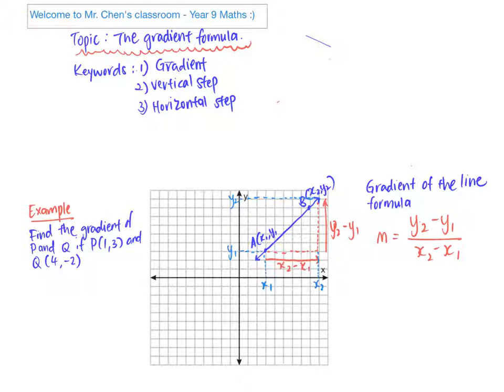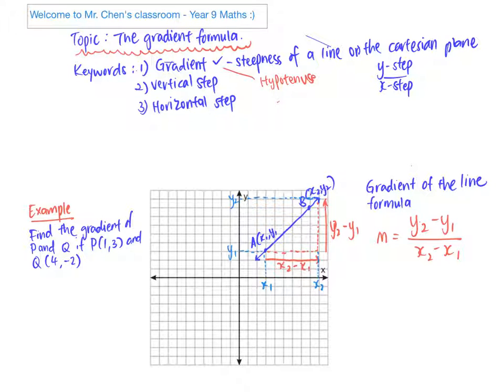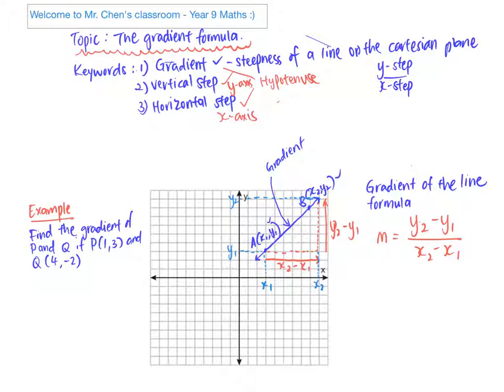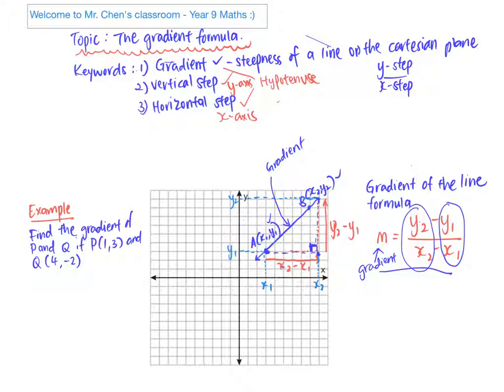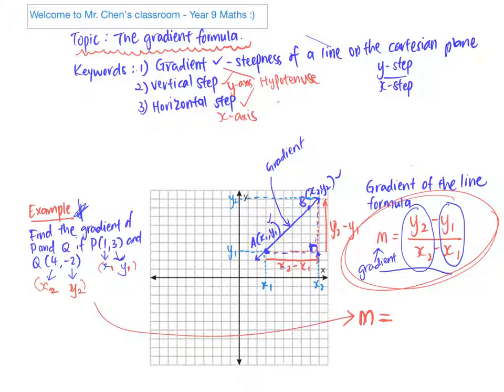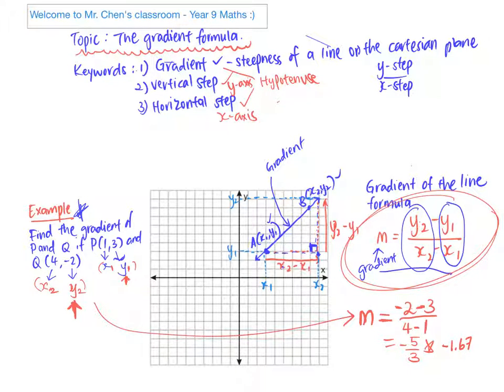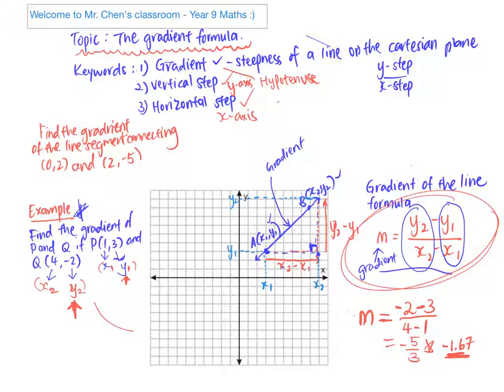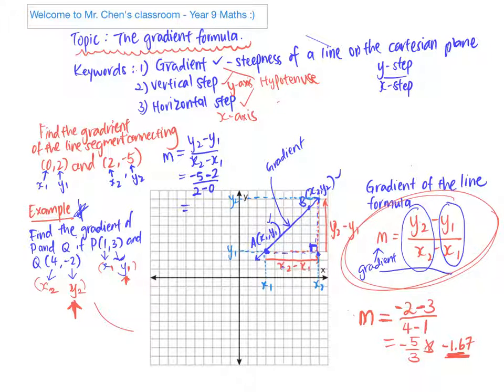Year 9 Maths - The gradient formula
Hi Year 9, please master this formula. It is crucial for your coordinate geometry learning.